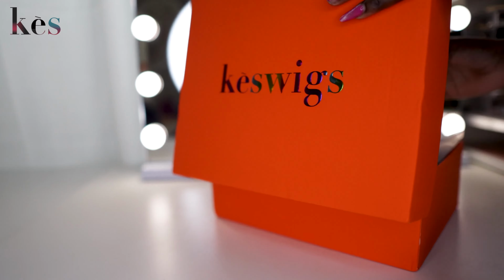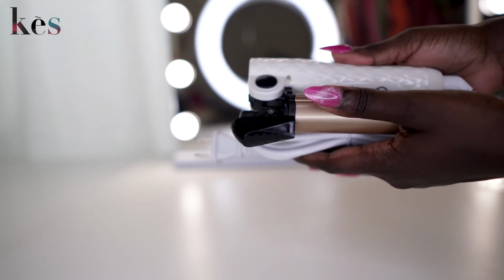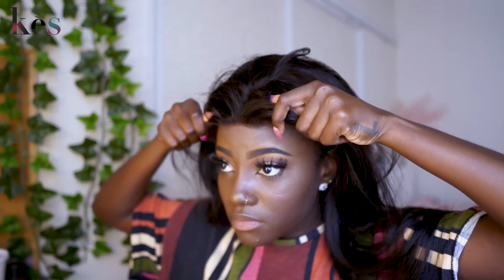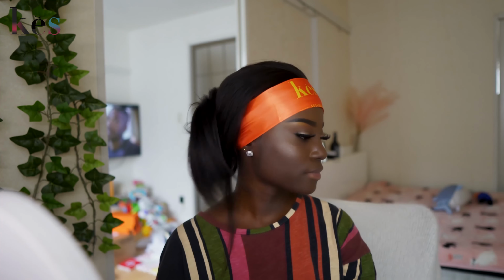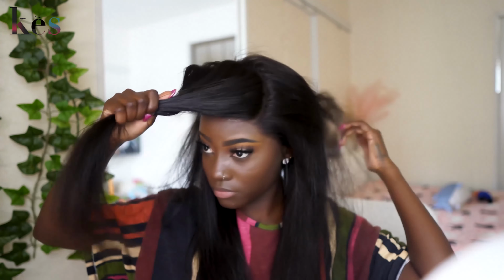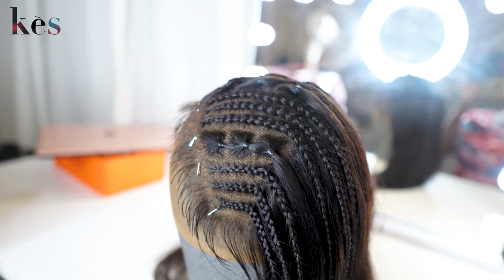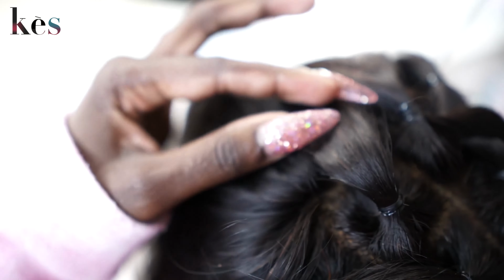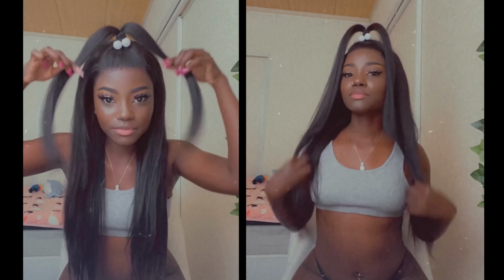KESWIGS TURE 13X6 HD LACE SILKY STRAIGHT FRONTAL WIG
┄✃┄┄✁┄┄✃┄✦ Keswigs✦┄ ✃┄┄✁┄┄✃┄
- Unit👉UNDETECTABLE 13X6 INDIAN HAIR HD LACE FRONTAL WIG 180% STRAIGHT | REAL HD LACE